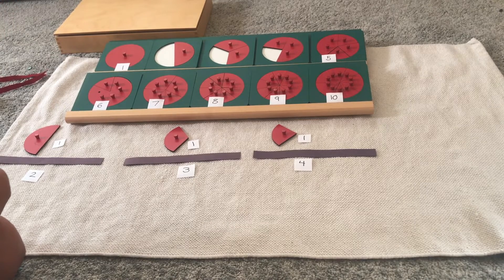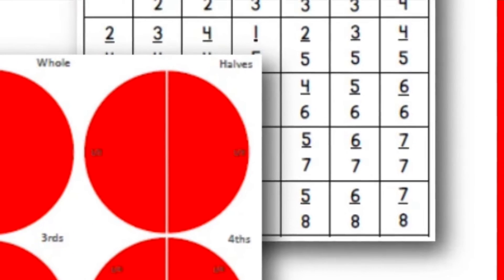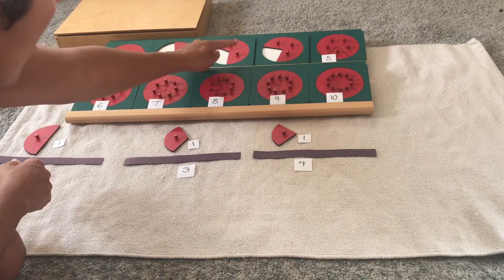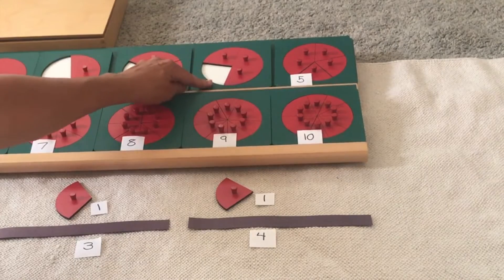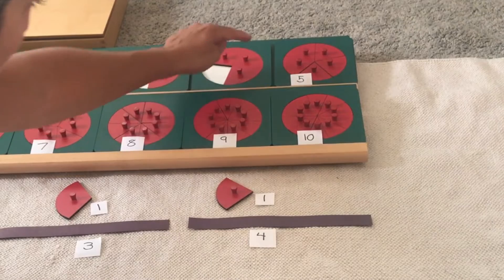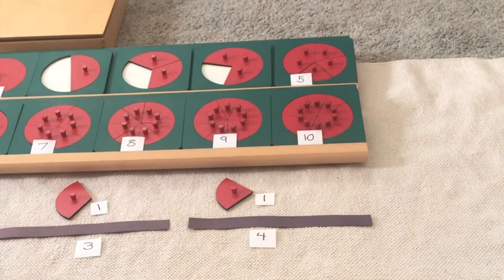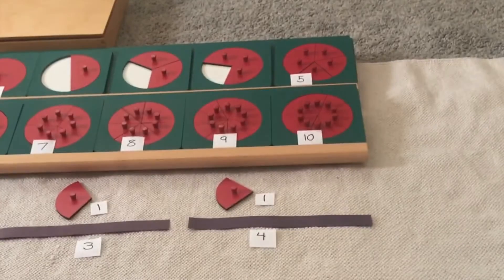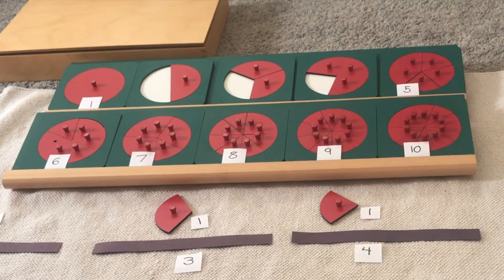The Story of Fractions | Mainly Montessori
This video shows you how to introduce writing of fractions to children as young as 6.  This written lesson, along with many others, are available in the Montessori Lesson Sequence Timeline